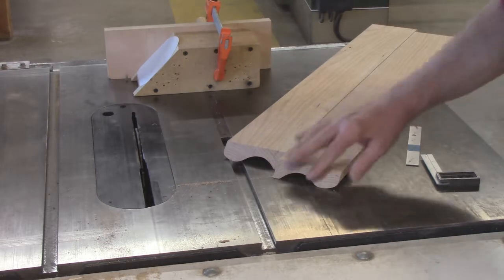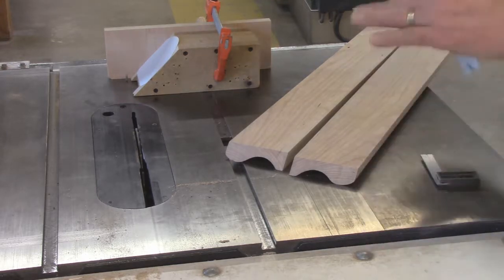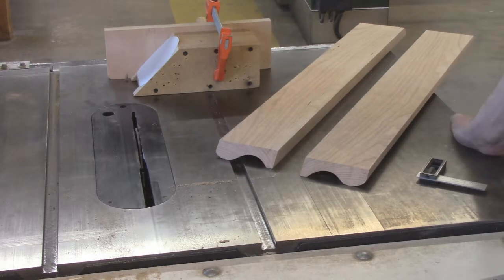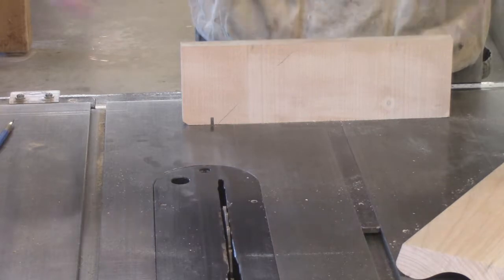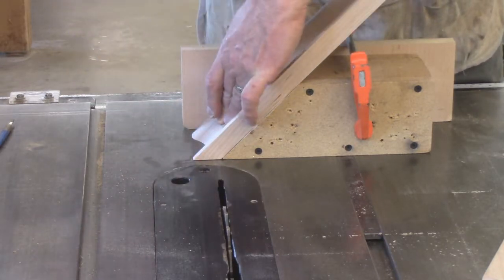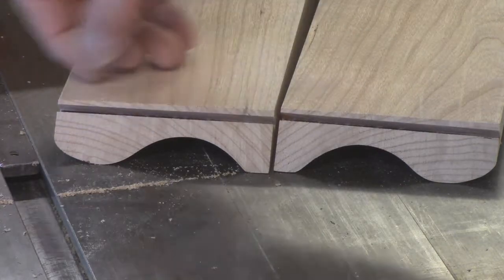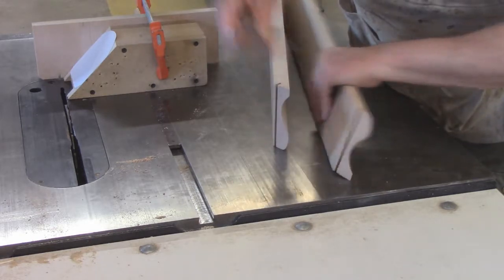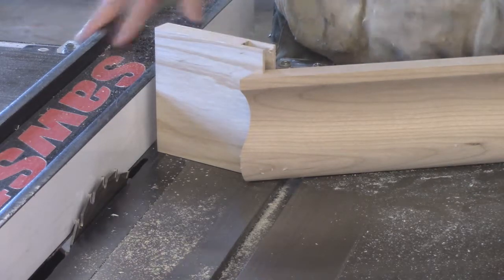Bracket Feet Mitering and Splining